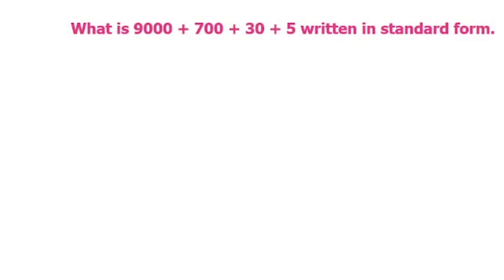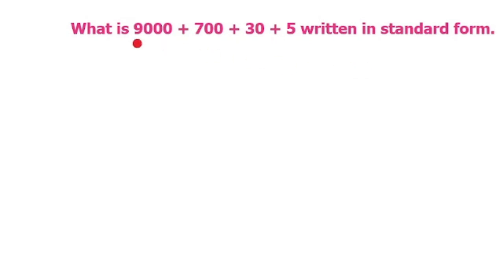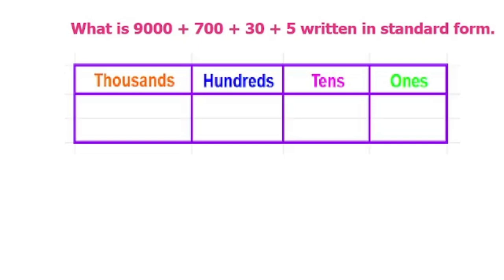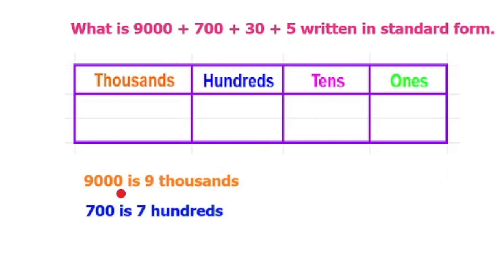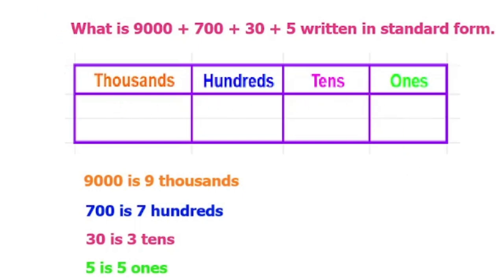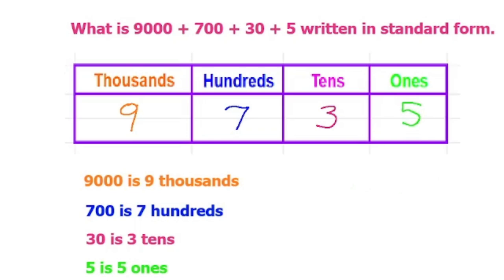Converting From Expanded Form to Standard Form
Level 4 Welcome to Converting From Expanded Form to Standard Form! If you're trying to learn how to Convert From Expanded Form to Standard Form, you're in the right place.
Whether you're brand new to this topic or just need a quick refresher, Converting From Expanded Form to Standard Form, walks you through clear examples and step‑by‑step explanations to help you master Converting From Expanded Form to Standard Form.